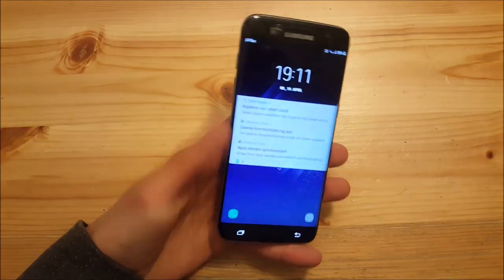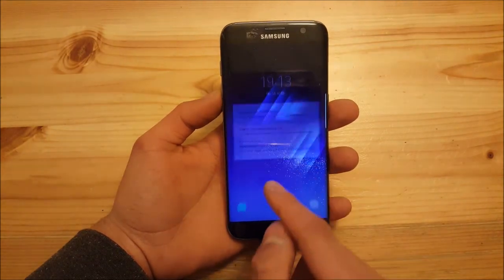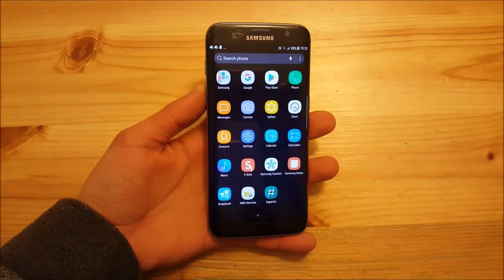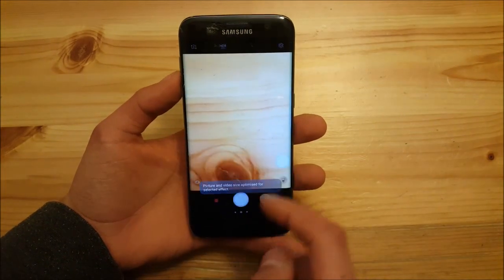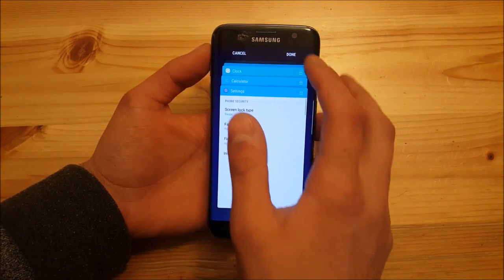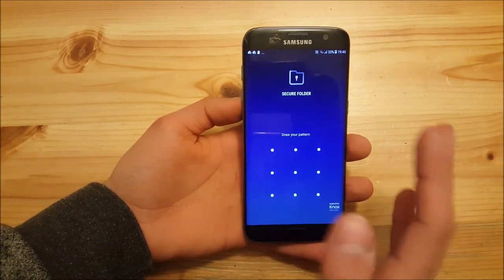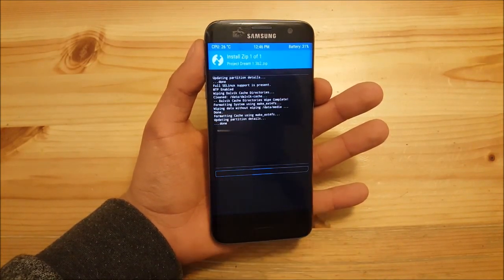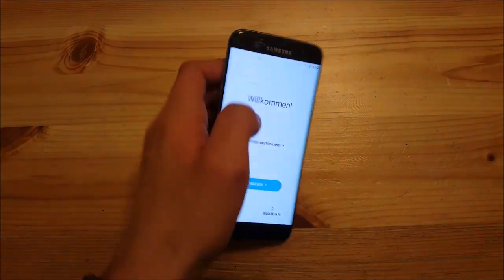Install Full Galaxy S8 Port for Galaxy S7/edge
Hi guys Today I got the Project dream rom 1.3. I know I had reviewed this rom already but together with this update everything has been changed :) Now This ROM is a full port of th Galaxy S8 for the s7 and S7 edge. And is for now the best and smothest S8 Port.